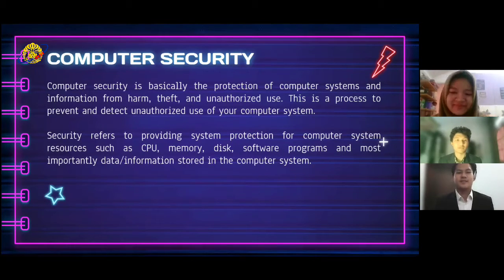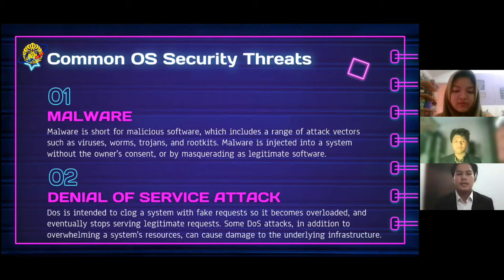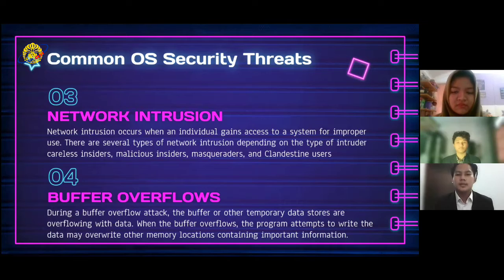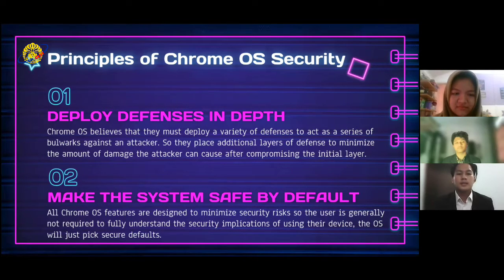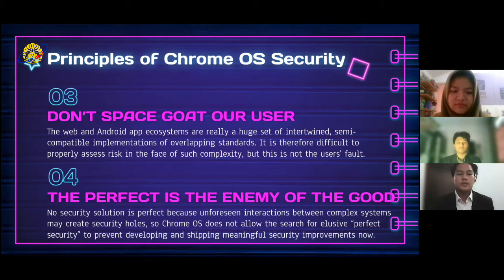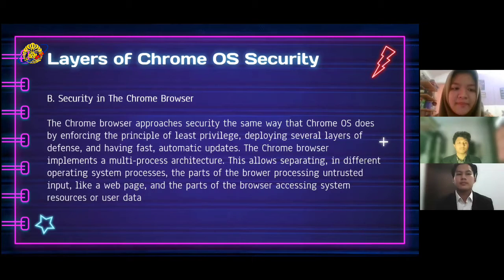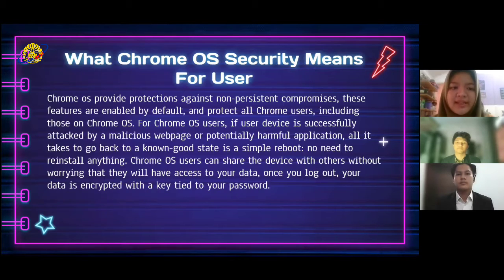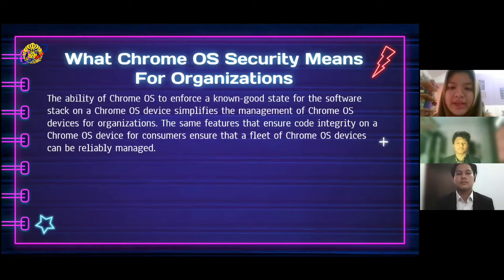CCIT 1CC1 ISAS 2 SECURITY ON CHROME OS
Information Search and Analysis Skills (ISAS)

SECURITY ON CHROME OS

Publisher :
- Rafi Ardian Yusuf
- Rifaldlee
- Inge Khonsak

1CC1

Faculty :
Ivan Firdaus, S.T